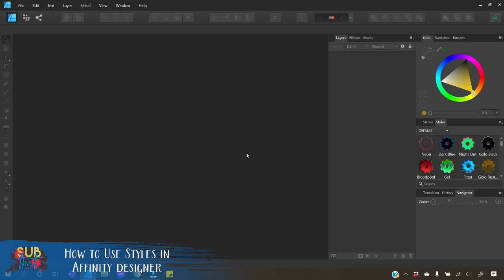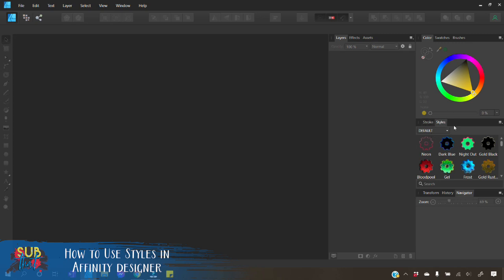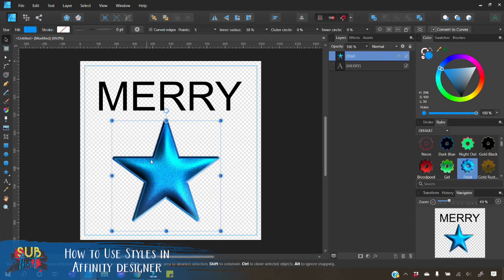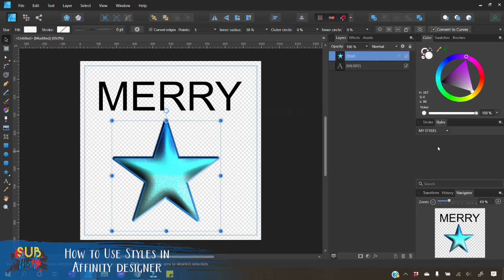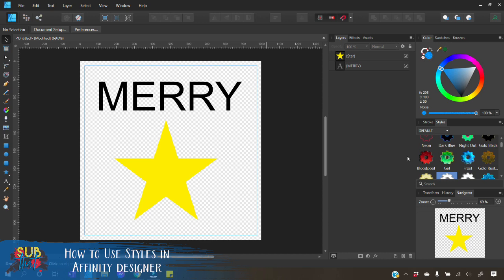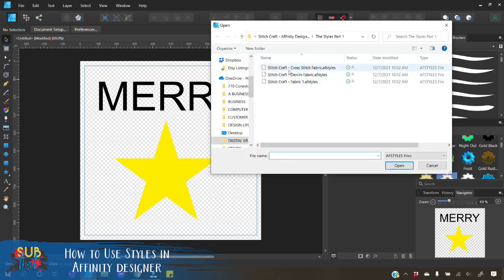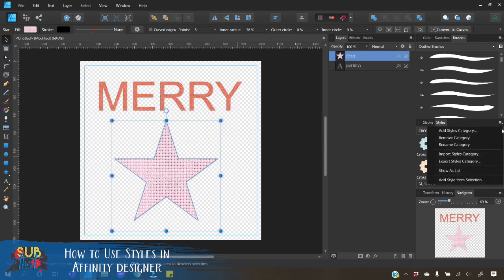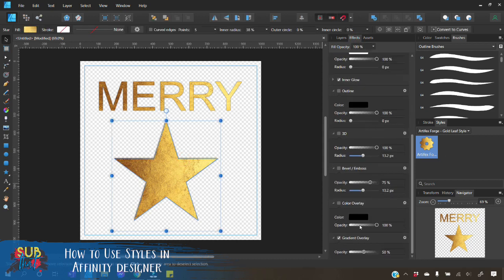HOW TO USE STYLES IN AFFINITY DESIGNER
This is a quick tutorial on how to use styles/styles panel in Affinity Designer.

Here are some items that can make following our videos and designing easier:

Portable Monitor for Desktop/Laptop

Wacom Screen Drawing Tablet
Huion Screen Drawing Tablet

(I personally use the Wacom Cintiq 16. These are two within the same family and both are popular but more affordable).

Palm Rejection Glove for Drawing Tablets

Touch Screen Laptop HP ActivePen